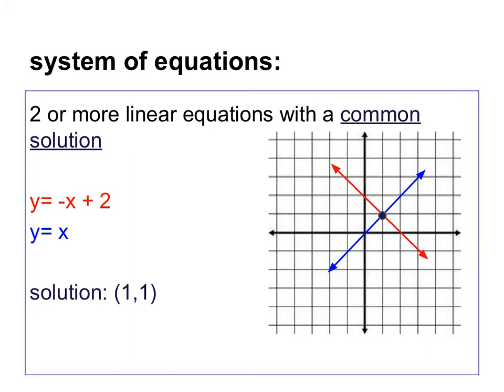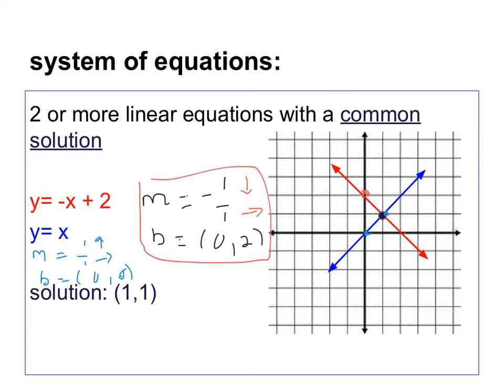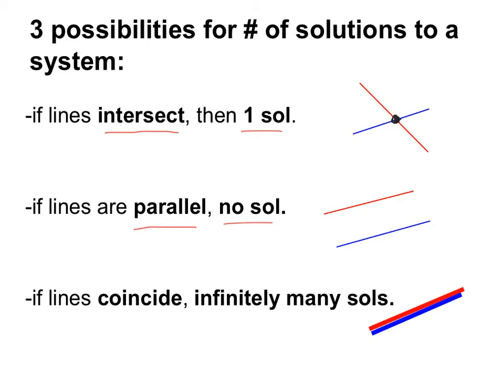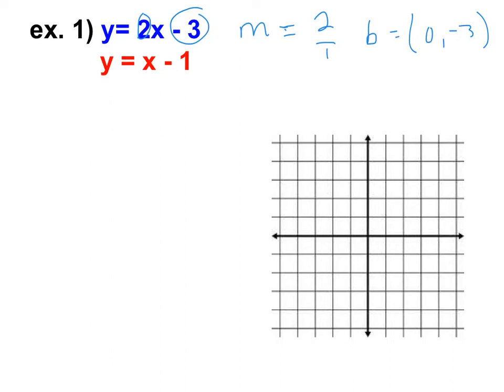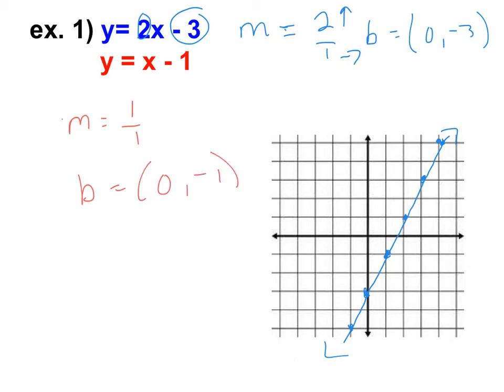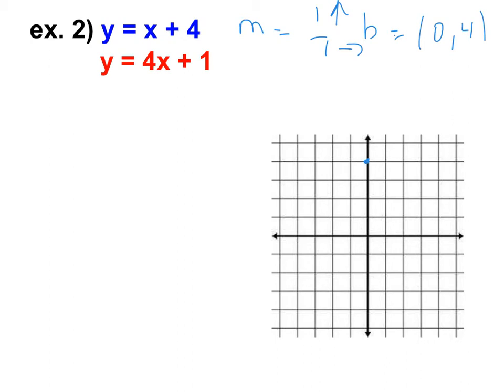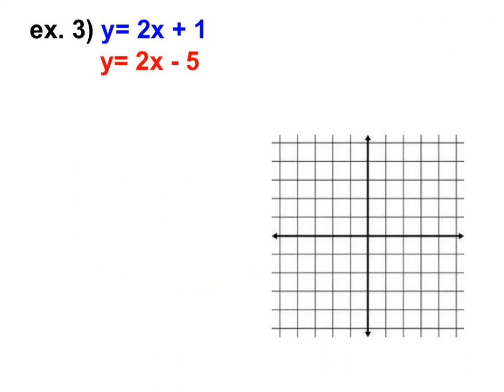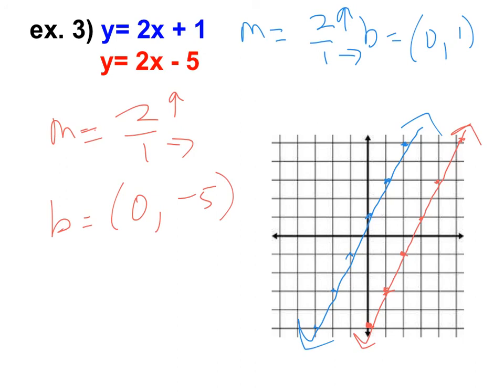Made with Explain Everything™ Interactive Whiteboard